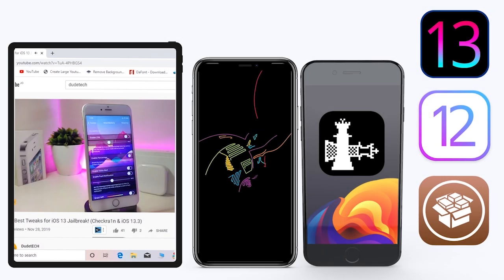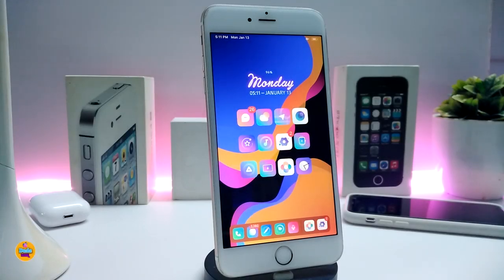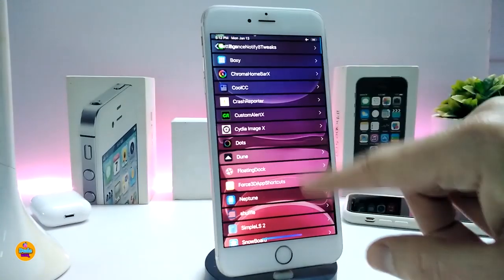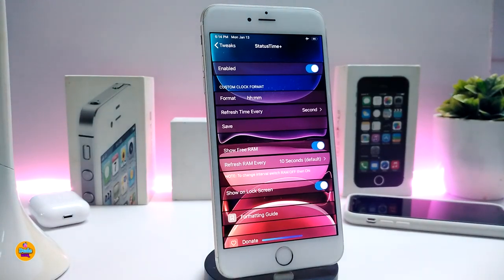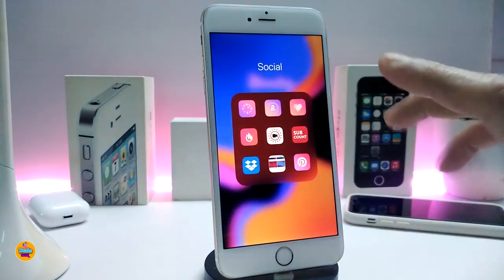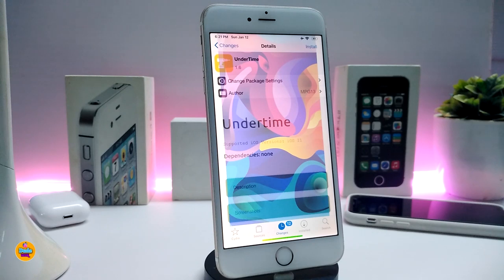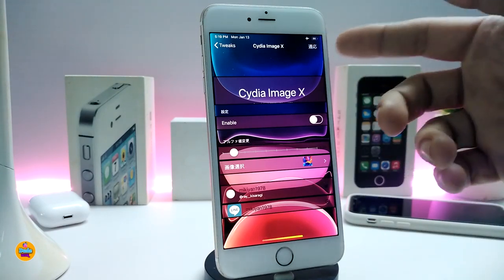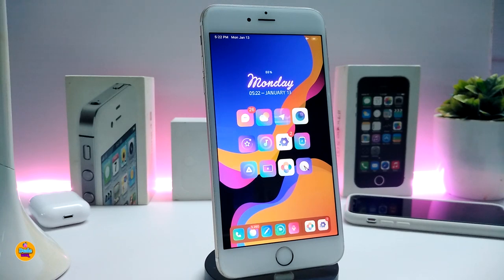Top New A12 - A13 Jailbreak Tweaks for iOS 13 / 13.3! (Unc0ver + Checkra1n)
Tweaks List:
Accent
StatusTime+

THEME : Gladine